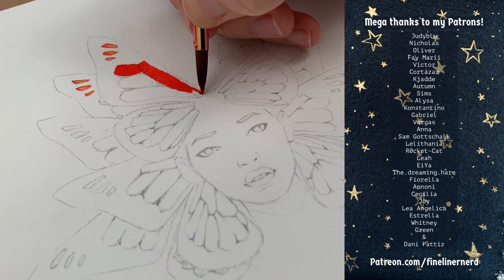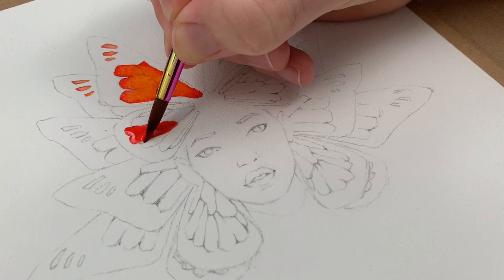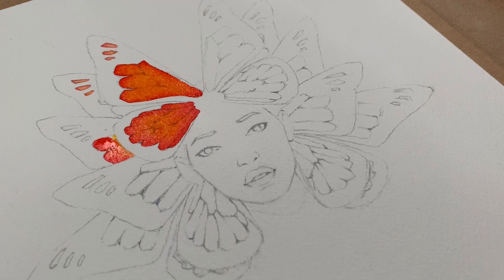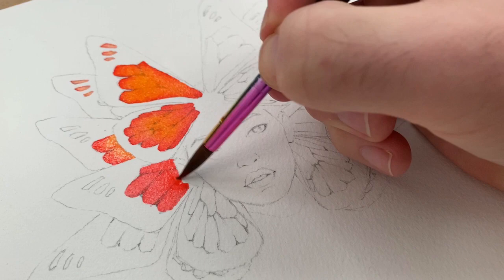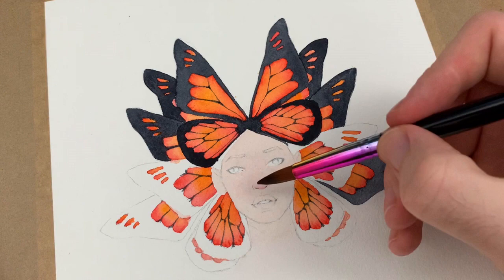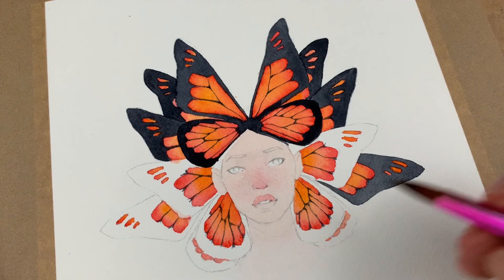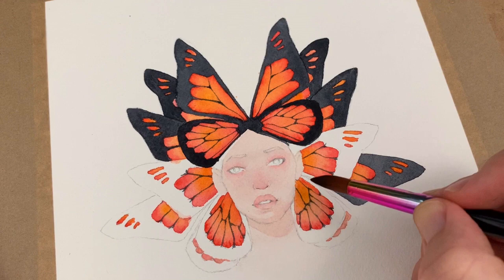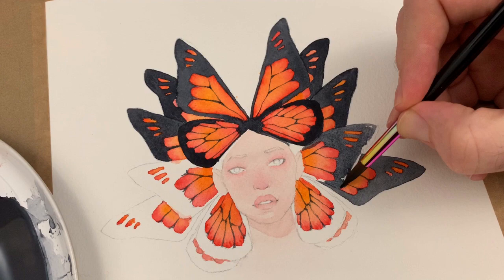Paint With Me | Watercolour Butterflies + Q&A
I asked my patrons and followers here and on Instagram to shoot me some questions about art, and I've answered with no script so please forgive the "um"s haha.
Hope you enjoy the chilled beats while I paint this butterfly lady with my Sennelier watercolours.

MATERIALS
Arches cold press watercolour paper.
Betty Hayways watercolour brushes (variety).
ProArte miniature painting brush (size 5/0).
Sennelier watercolour half-pans.